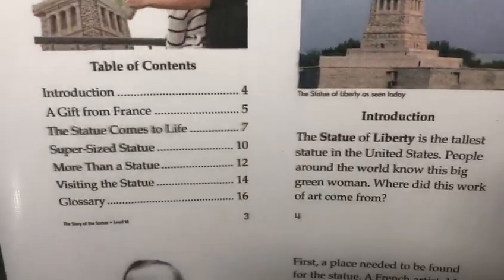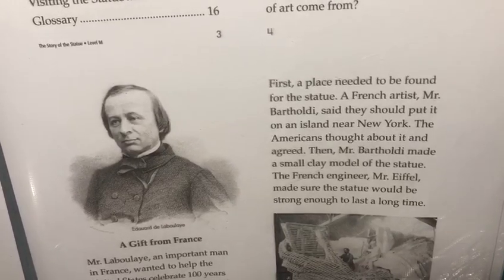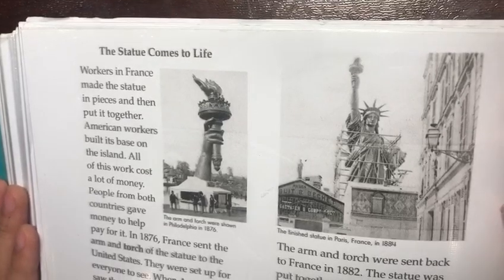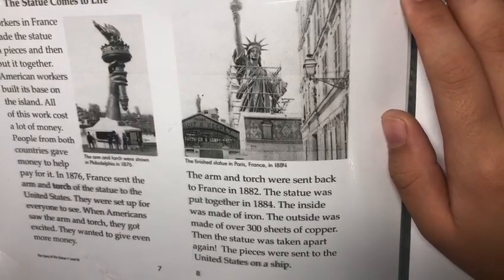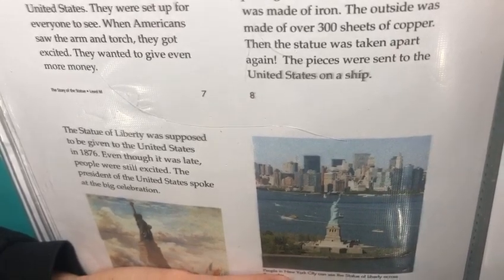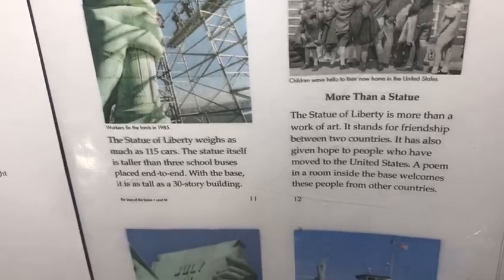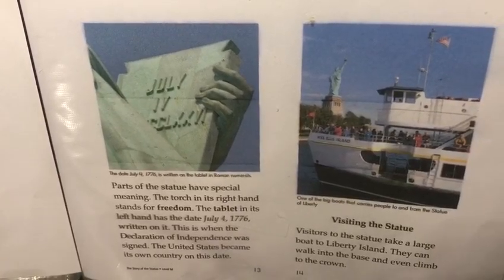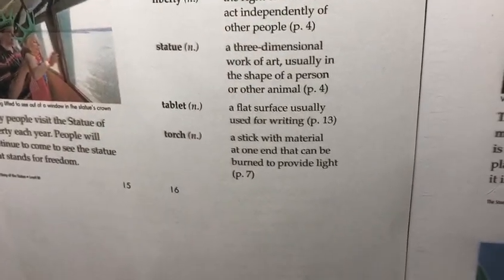the story of the statue